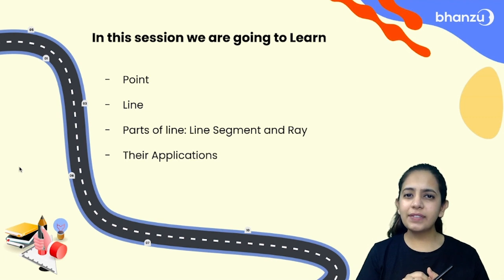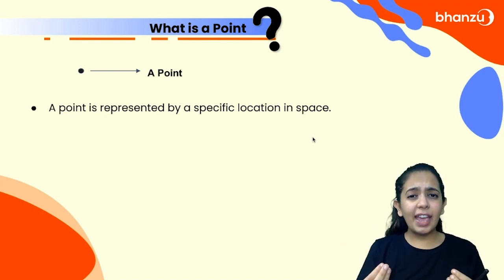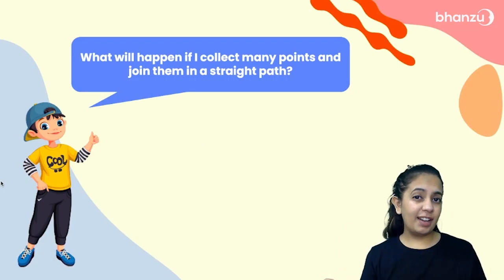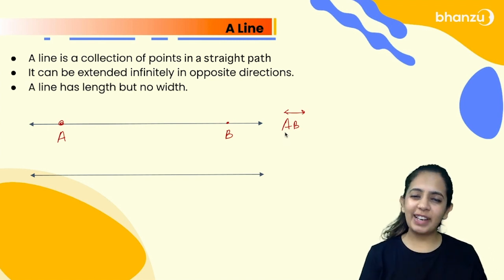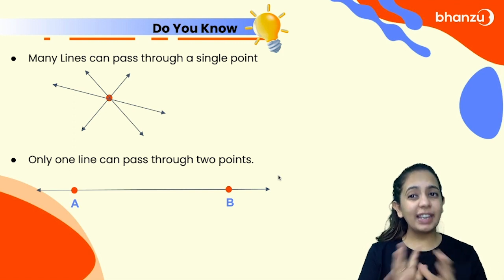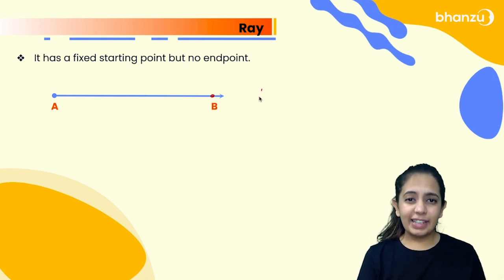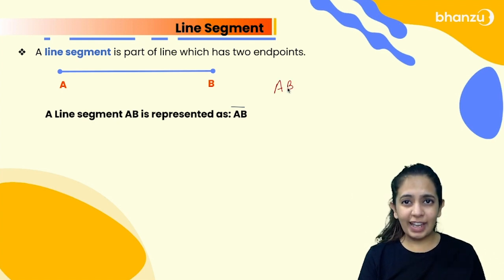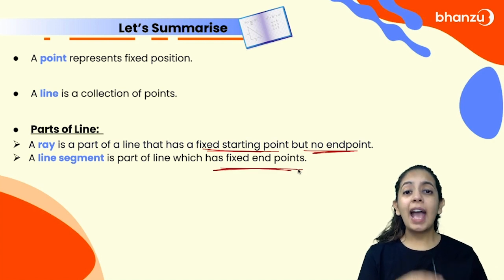" The Magic of Basic Geometrical Ideas: Learn and Apply " 📐 │ Chapter 2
🎓 Immerse yourself in this enlightening video as we delve into the fundamental concepts of geometry: points, lines, line segments, and rays.
📐 Understand the significance of points as the building blocks of geometry, forming the foundation for all shapes.
🔍 Explore the properties of lines and their infinite extension, influencing the formation of angles and polygons.
➡️ Discover the intriguing characteristics of line segments and rays, which have distinct attributes in geometry.
🌟 Immerse yourself in real-world applications of these geometric elements that shape our understanding of space.
🤔 Challenge your thinking with interactive examples and visualize how these concepts apply to everyday scenarios.